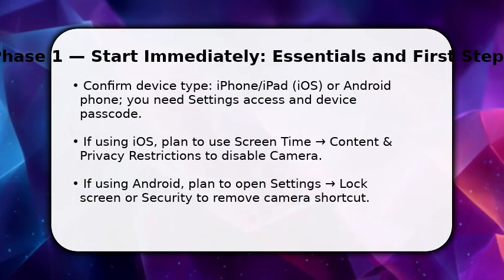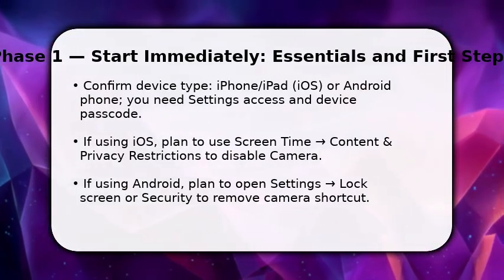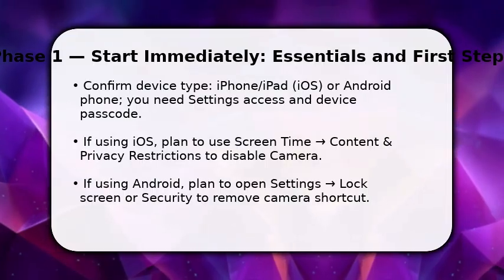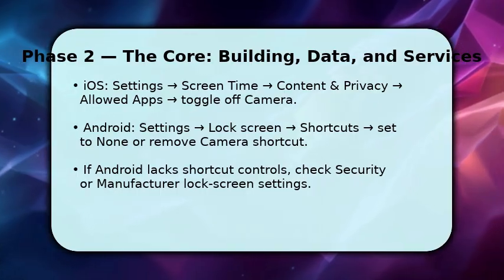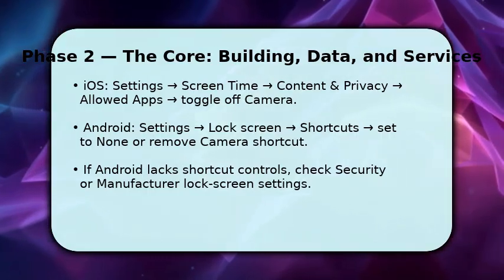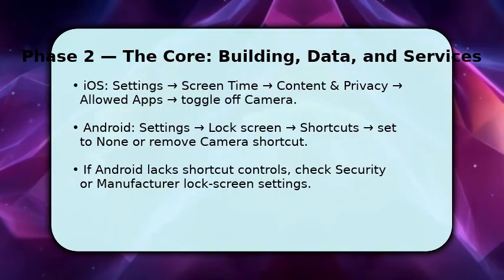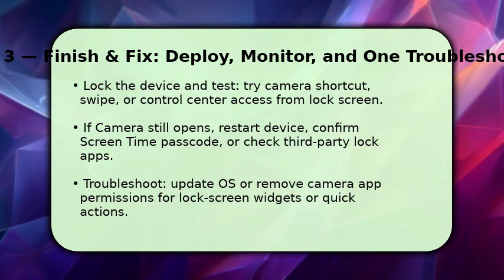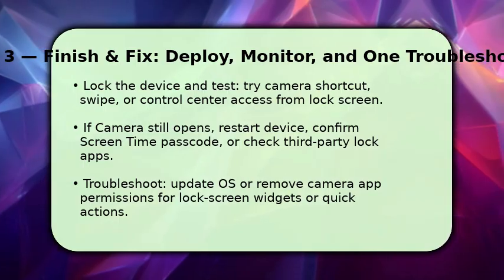How to Stop Camera Opening on Lock Screen (only Way)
How to Stop Camera Opening on Lock Screen (only Way) | 🔒 Surfshark VPN Deal — Stay private and secure. $1.99/mo + 3 Months Free ▸

In this video tutorial, discover the only way to prevent your camera from automatically opening on lock screen. We'll guide you through adjusting settings and installing necessary apps for privacy control.

stop camera auto-open, lock screen security, privacy app installation, camera access restrictions, device safety setting